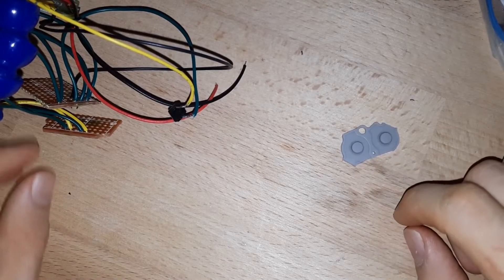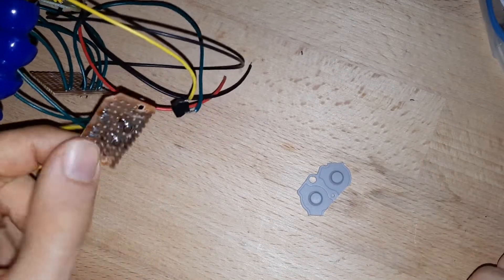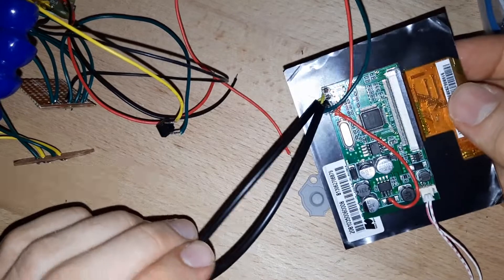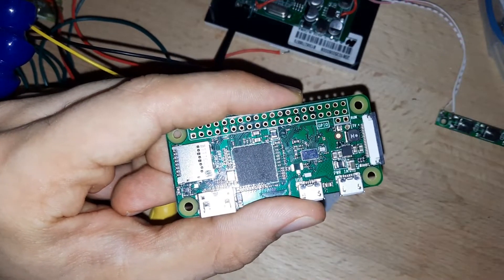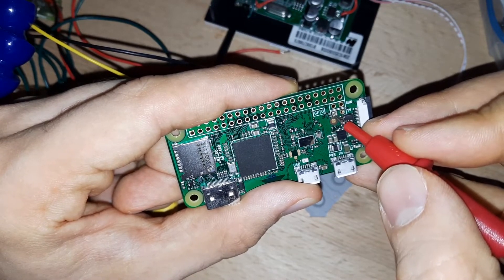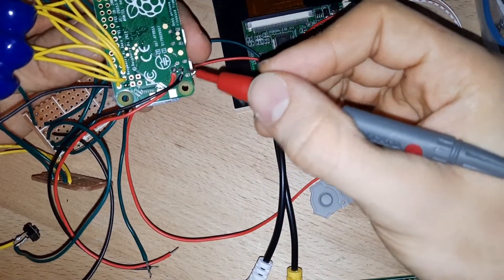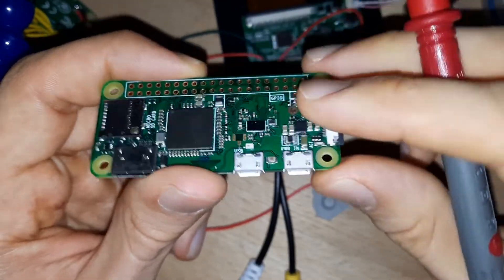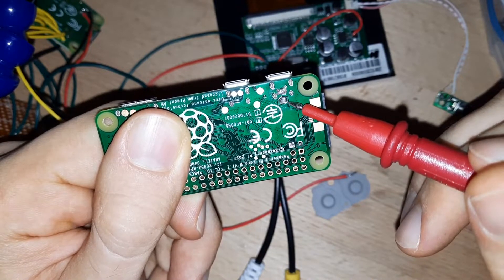3D Printer Raspberry Pi Zero Hand Held Console Build Part 2 (screen connection, buttons, first test)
This is all for now, fell free to leave a comment for whatever reason you might have.